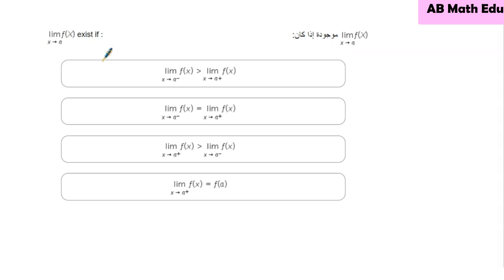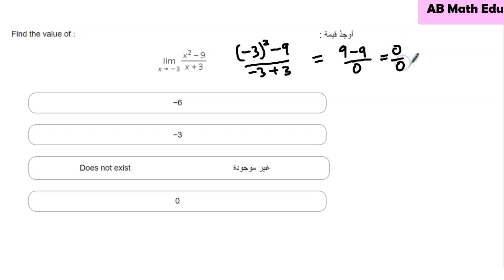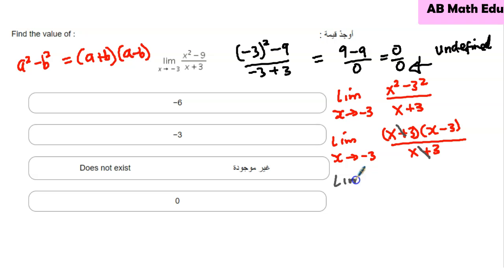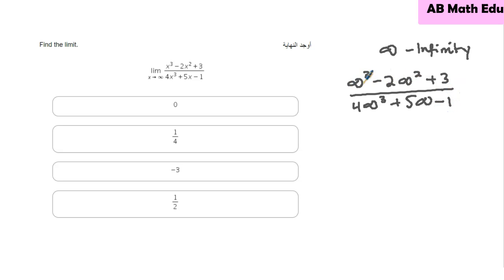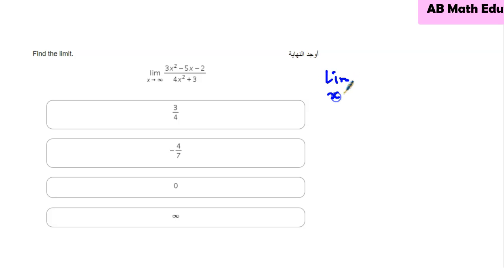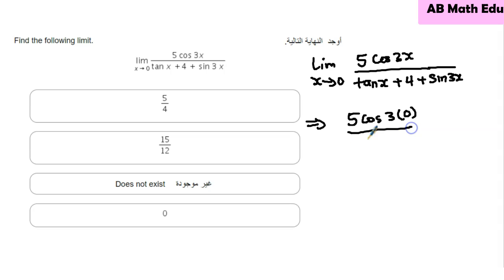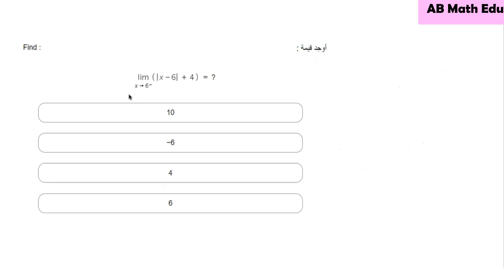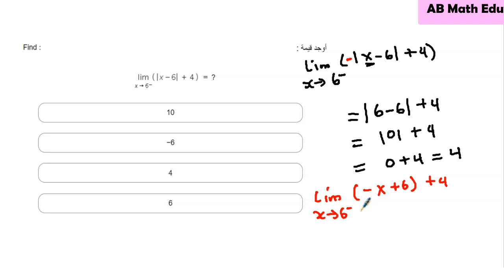EmSAT@Limits as x approaches infinity & Finite point|| Trigonometric functions